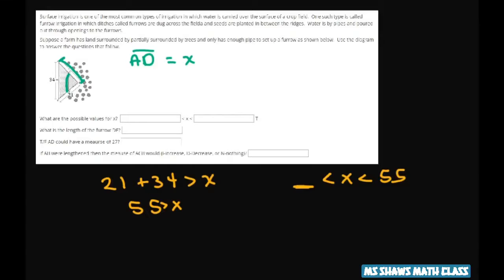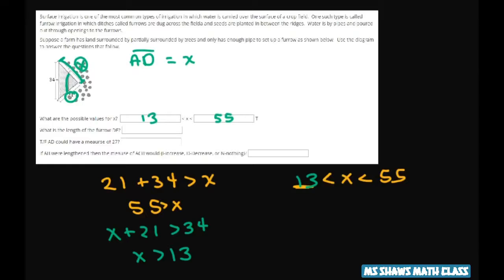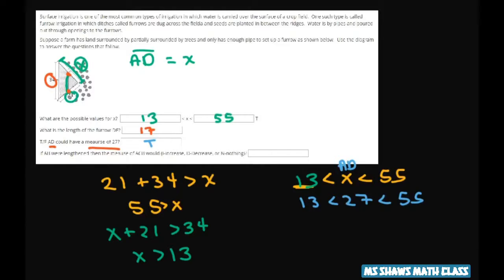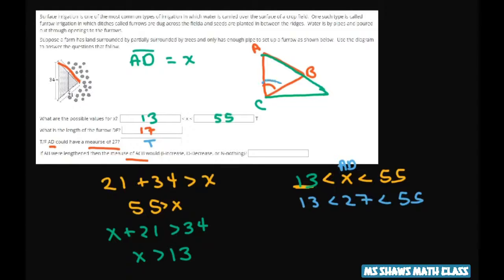Give the restrictions for length of furrow used for irrigation. Triangle Inequality Theorem. #1